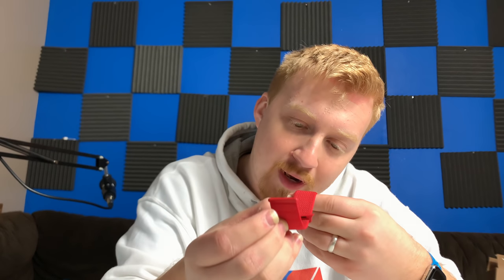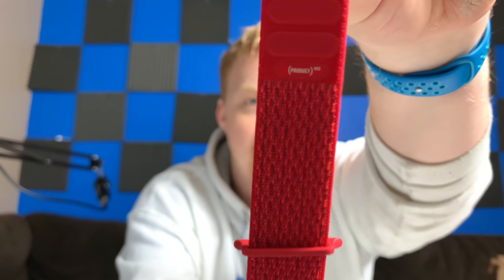Holiday Watch Band / Canceling Patreon?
I'm thinking about cancelling Patreon but I wanna know what you guys think.